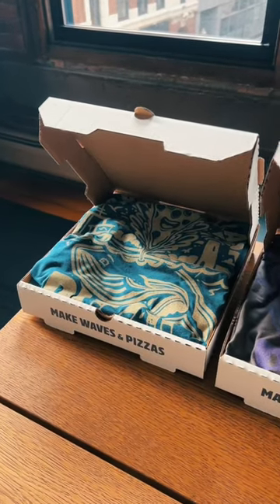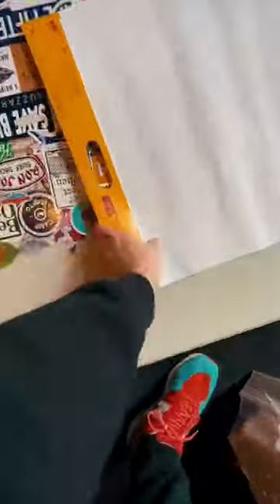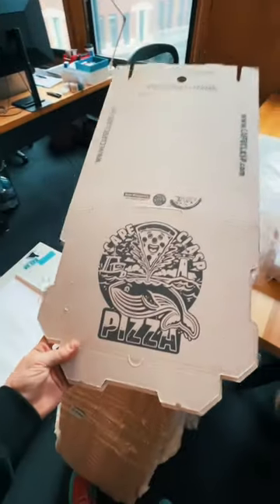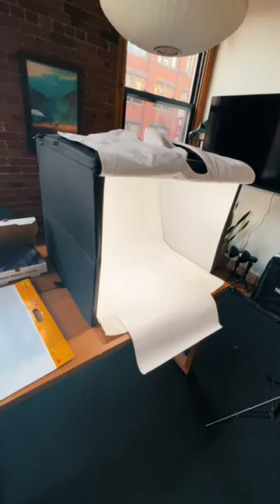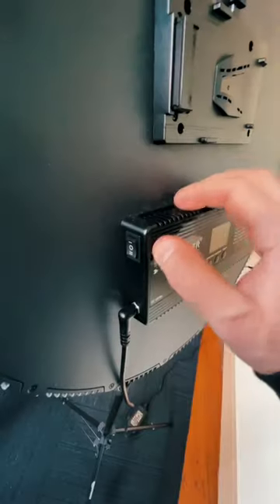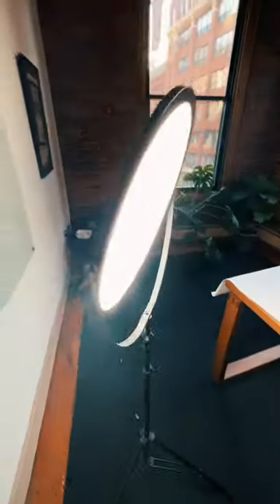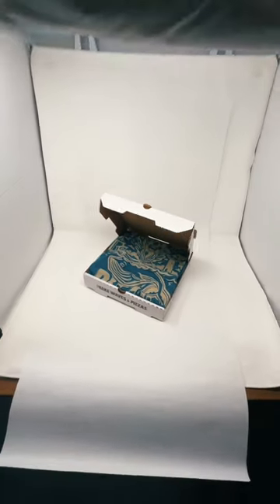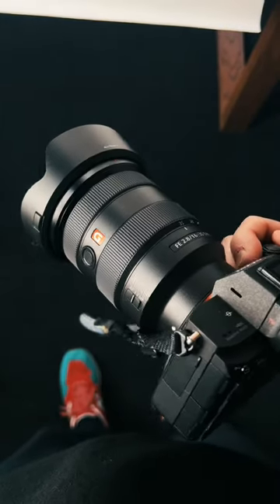Budget Product Photography Setup